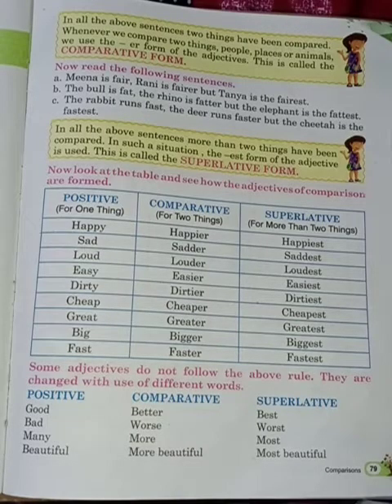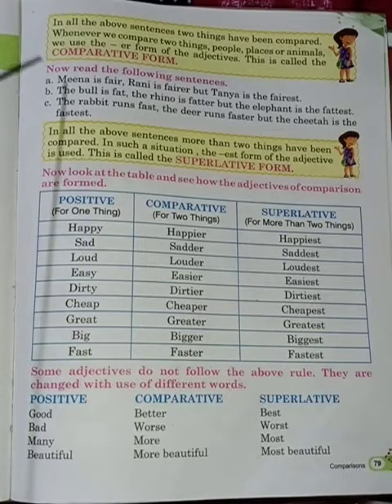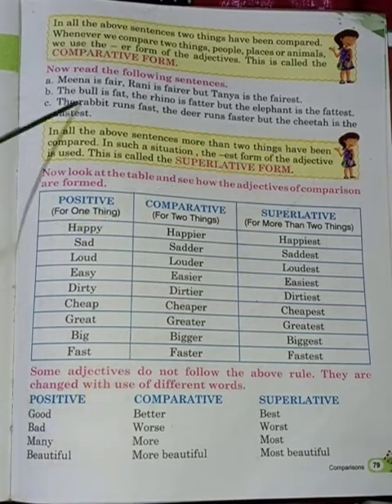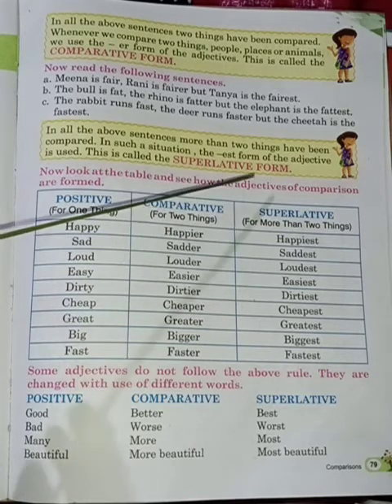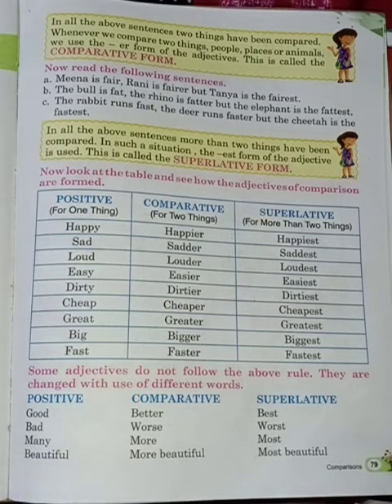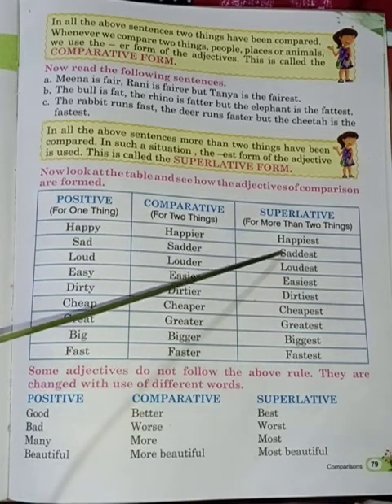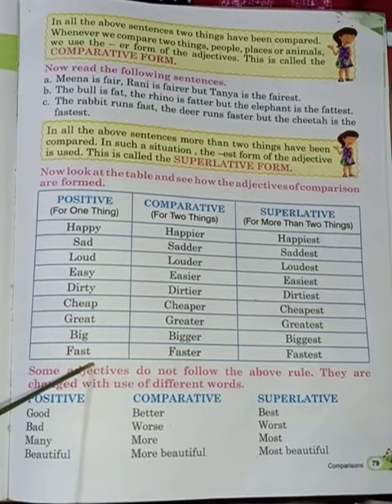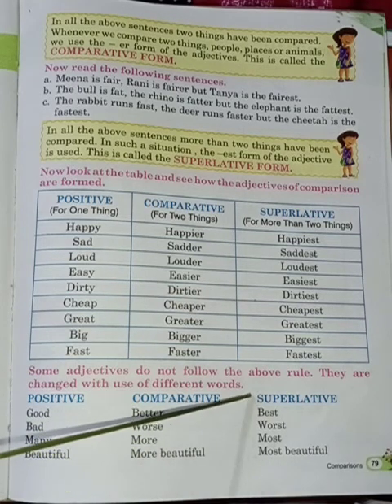English Grammar/Class-2/ Chapter-14 COMPARISONS - Explanation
Please check the video clips regularly for the home assignment.